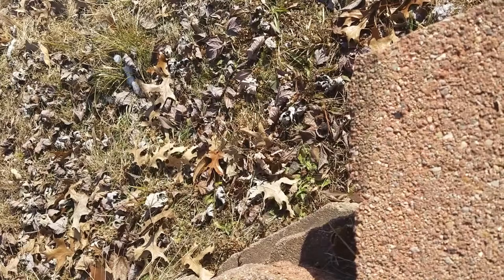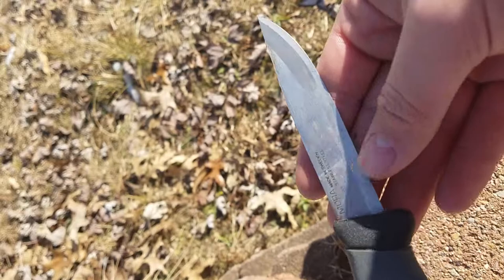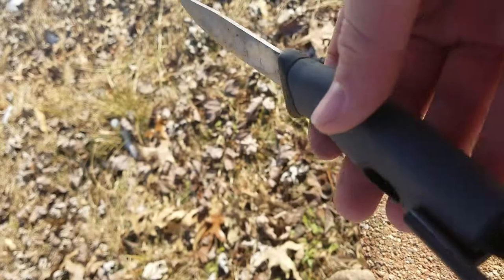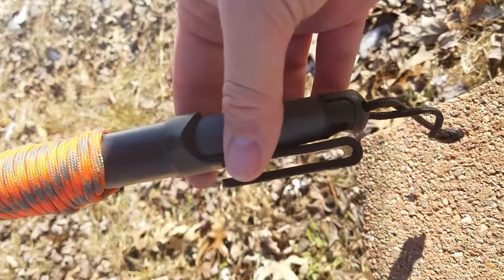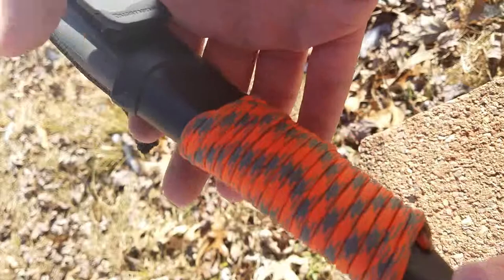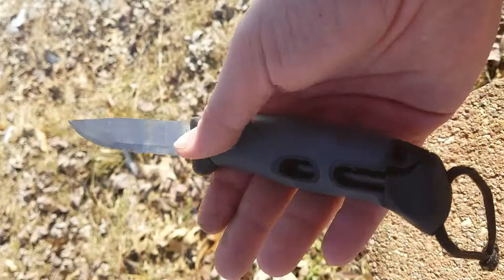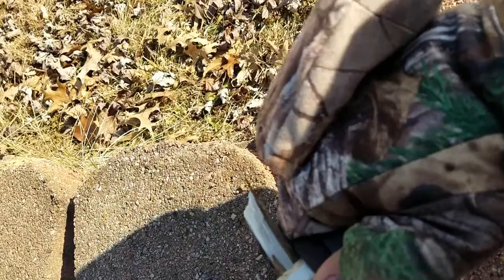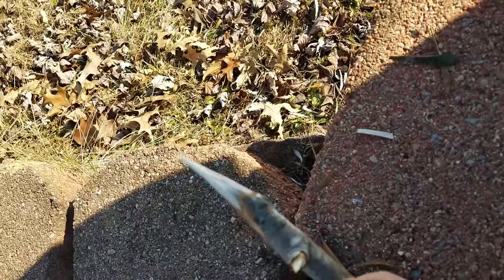Light My Fire Swedish FireKnife: QUICK REVIEW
This knife is one strong dude, with a beautiful and incredibly sharp mora blade. Being able to have tools that serve more than one purpose is a big survival advantage, and this knife is an extraordinary knife that also has a great form of fire ignition.

Food is just at the edge of the water, so bring the fire to the water.